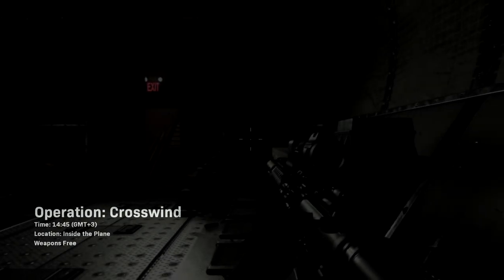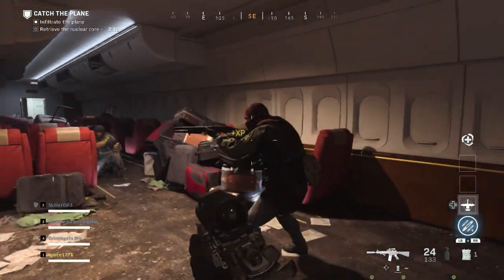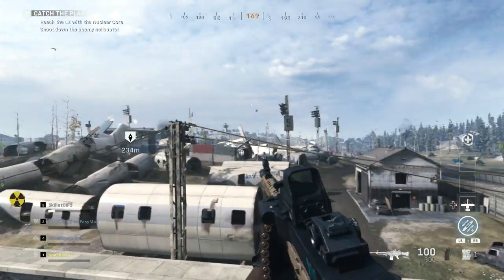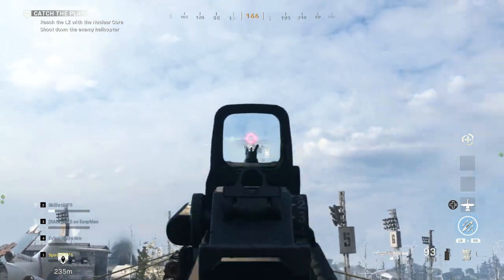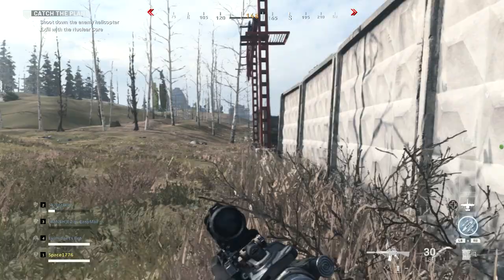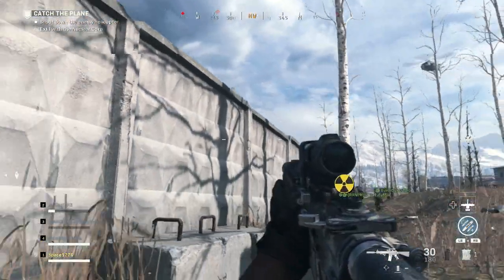Spec Ops: Operation Crosswind in Under 13 Minutes! (Full Game)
Here's a run we completed tonight in under 13 minutes.  We'll be tweaking our strategy for the next run to cut off about a minute in the beginning and hopefully small amounts elsewhere.  Our goal is to have a sub 10 minutes run soon.